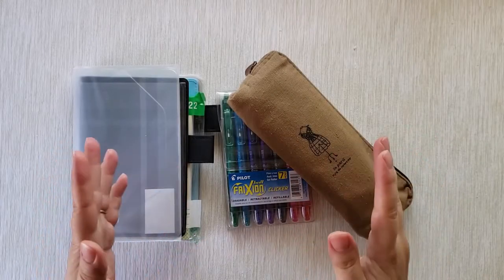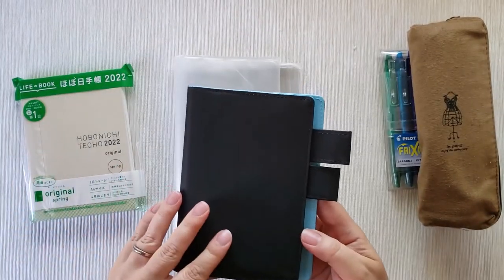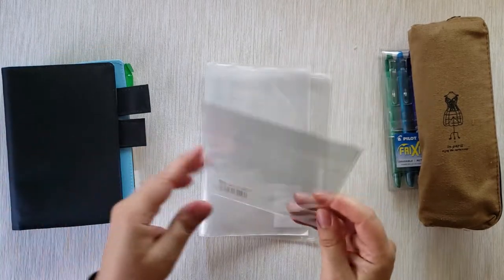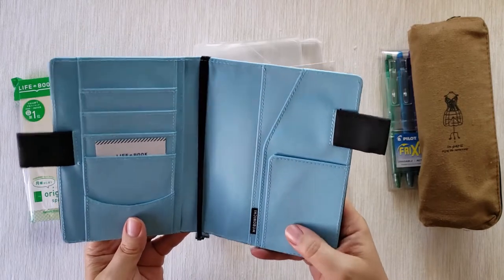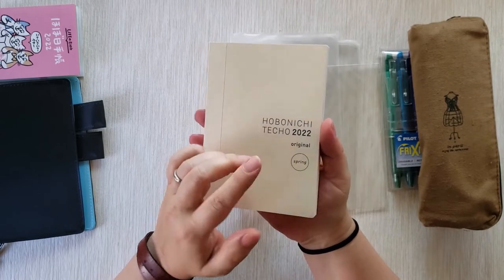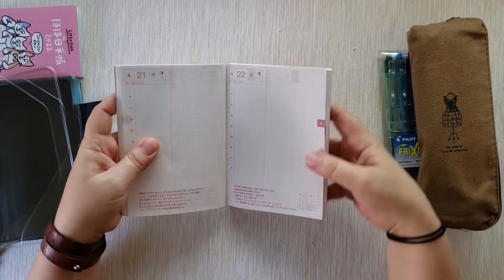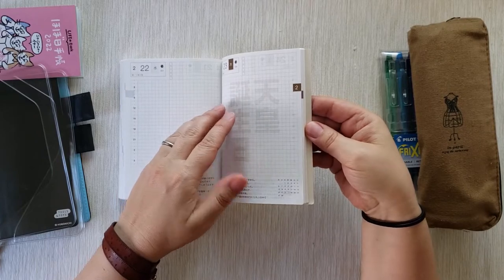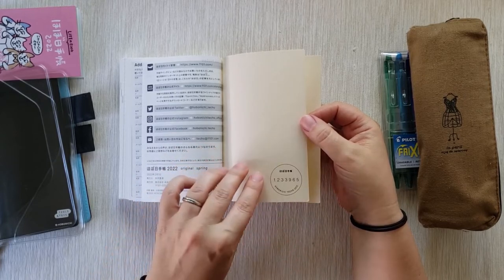Hobonichi Techo A6 Setup Spring 2022 and Pen Test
Finally setting up my new Hobonichi Techo A6! Join me as I setup the Spring 2022 Hobonichi Techo A6 planner with its accessories and do a pen test with markers, a fountain pen, and gel pens.

Hobonichi Techo A6 is such an adorable yet so well-thought-out daily planner. I'll go over all the sections in the planner (annual, monthly, weekly, and daily) and how I'm thinking to use each of them. I also decided to test my favorite pens and markers on the Tomoe River paper - see how they came out.

Below are all the things you see in the video:
--From JetPens--
Hobonichi Techo Planner & Cover A6. Colors: Black x Clear Blue - 2022 Apr Start:

Pencil Zipped Pouch:

Stabilo Boss Highlighter:

Stabilo Point 88 Pens:

Zebra Mildliner Highlighters:

Faber-Castell Grip 2011 Fountain Pen:

TWSBI Eco Fountain Pen (Medium nib):

Pentel Arts GraphGear 500 Premium Drafting Pencil, 0.9mm:

Pilot Precise V7 RT Retractable Rolling Ball Pen:

Pilot FriXion Clicker Erasable, Refillable & Retractable Gel Ink Pens: